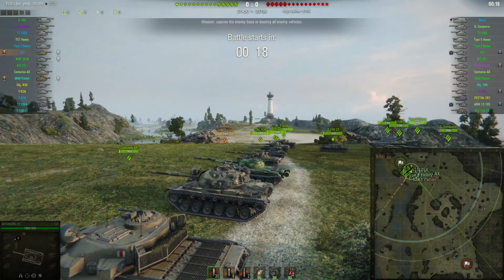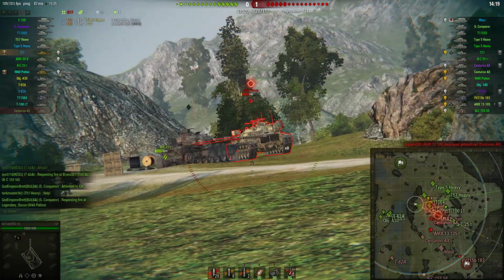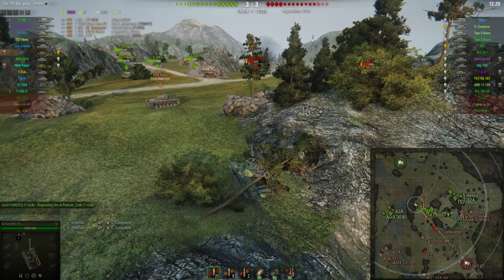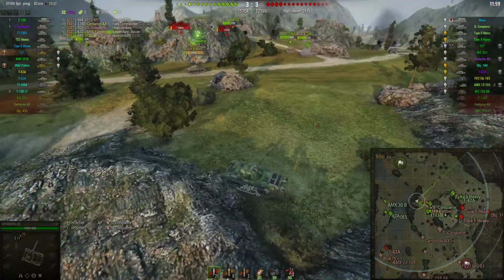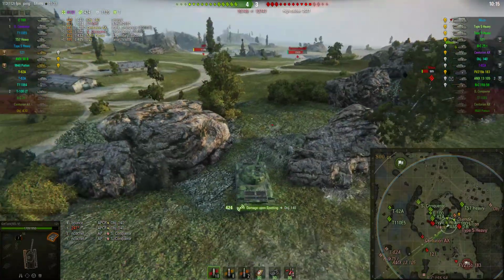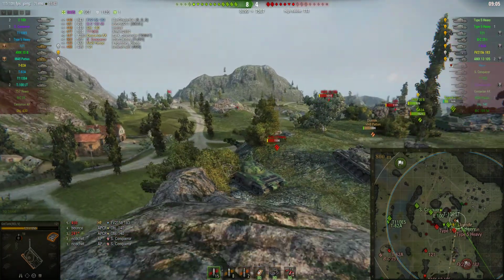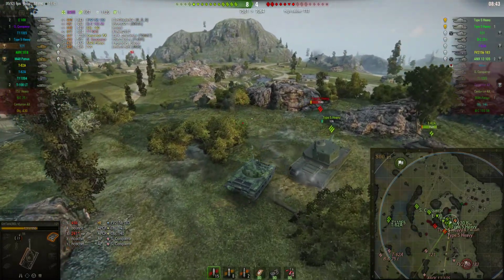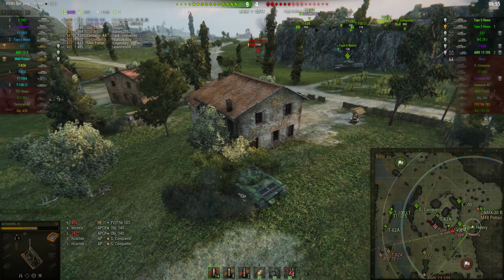The BUFFED Chinese 121 Tier X Medium is fun!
The 121 is a hoot. It does have some noticeable flaws, but overall I really like the play-style. Watch me get my Ace Tanker with over 7k damage on Mines!